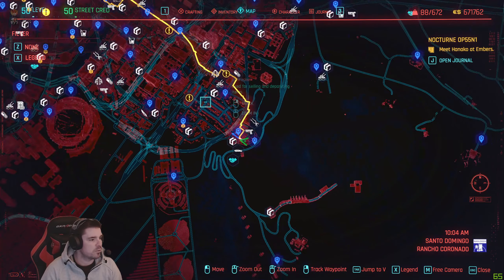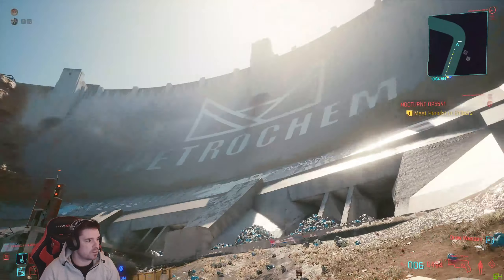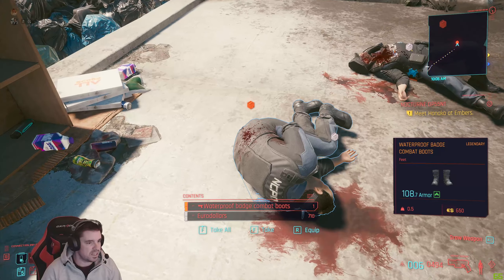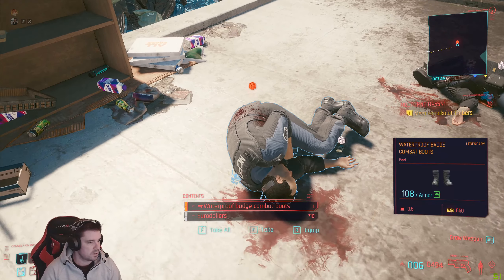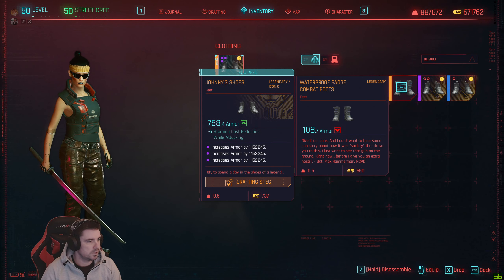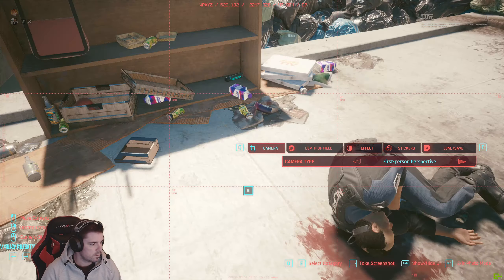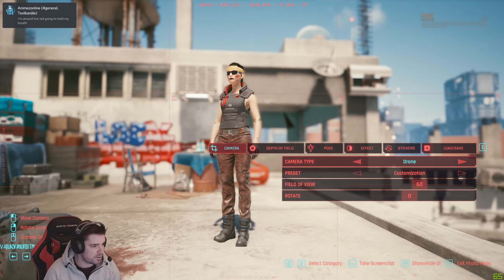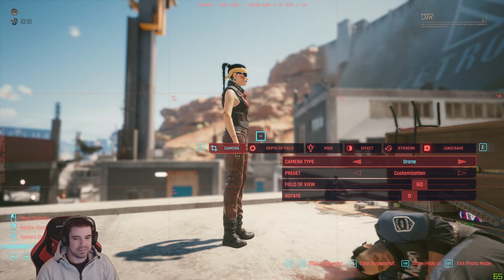Cyberpunk 2077 - BADGE BOOTS - LEGENDARY ARMOUR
Cyberpunk 2077 - WATERPROOF BADGE COMBAT BOOTS - LEGENDARY ARMOUR